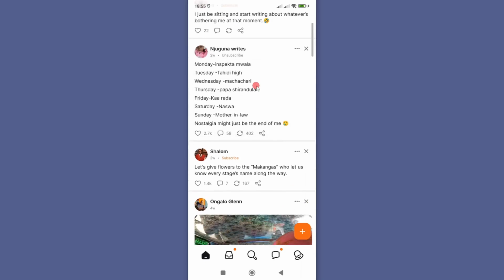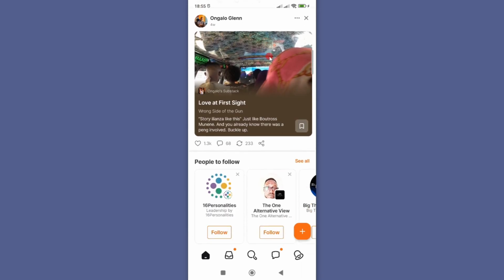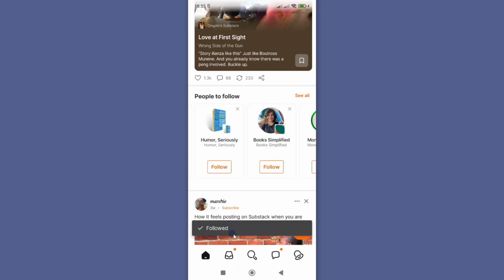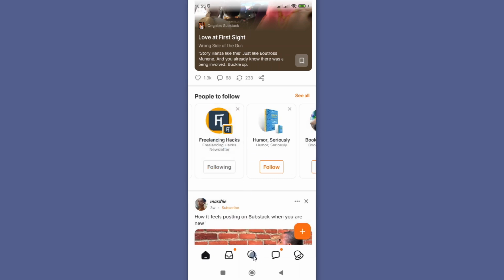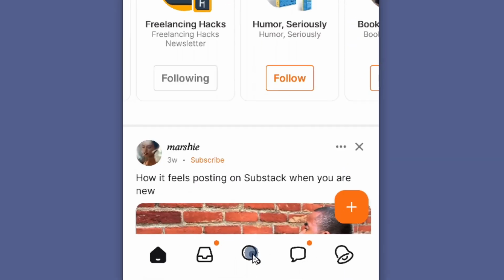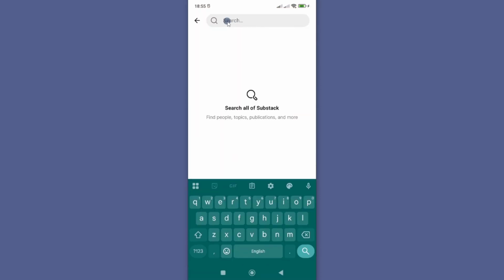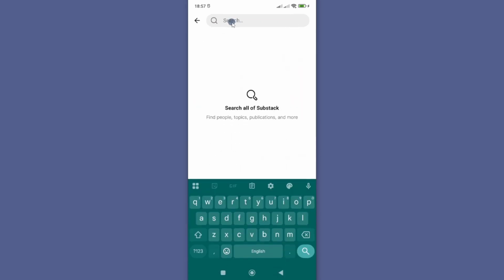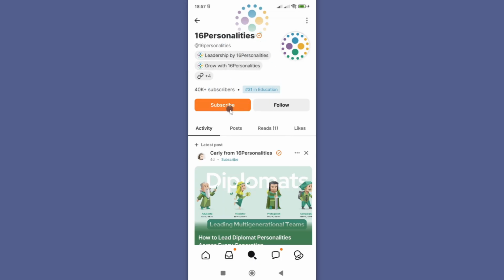How To Follow People Or Pages On Substack Platform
In this video, you’ll learn how to follow writers, creators, and publications on the Substack platform quickly and easily.

👉 Watch till the end to learn how to follow people on Substack and never miss new content from your favorite creators.

What You’ll Learn:

How to follow people or pages on Substack
Steps to find writers and publications
Tips to discover new content on the platform